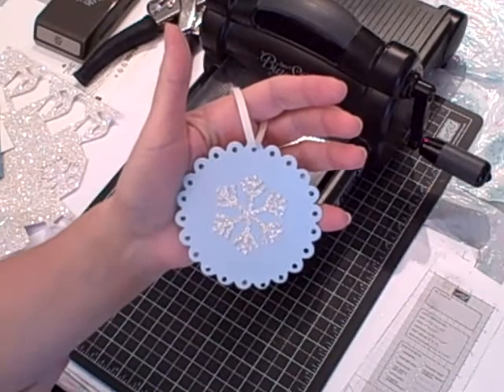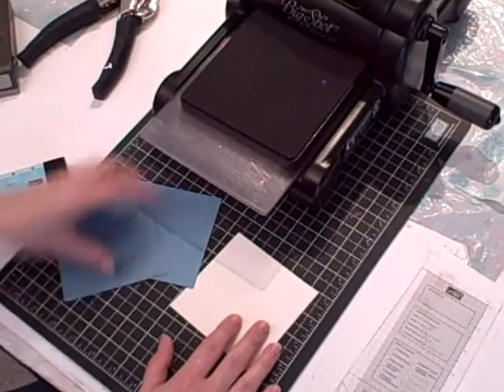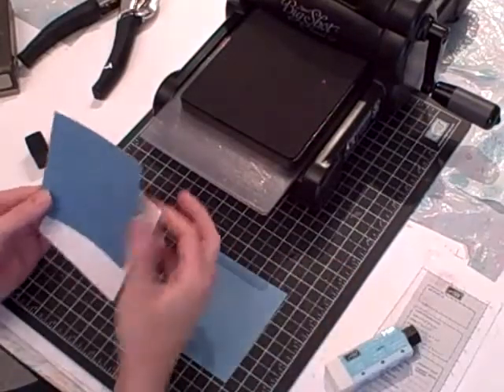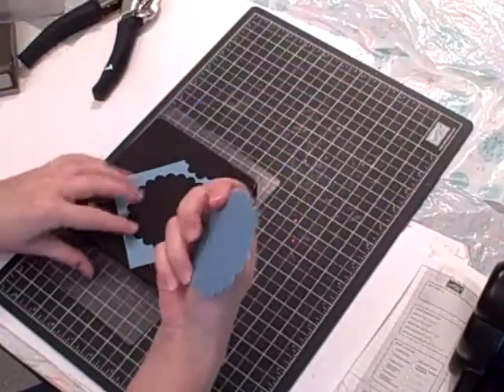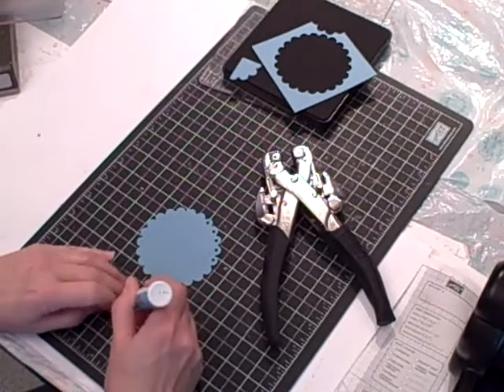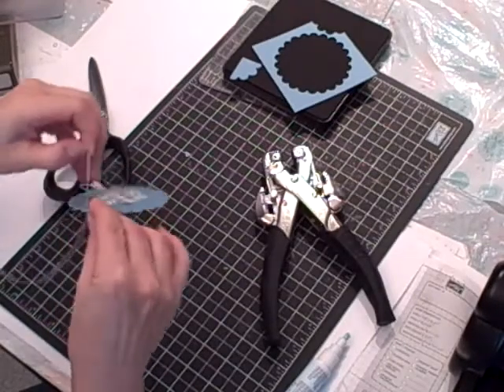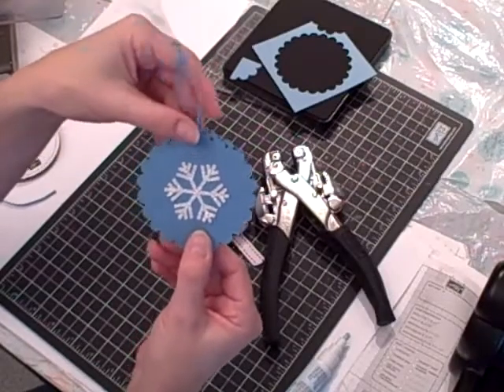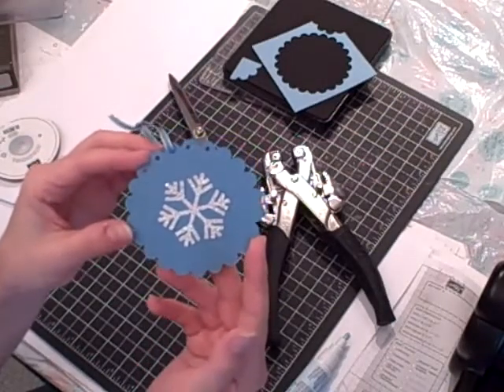Scallop Circle Ornament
Here's a great Christmas ornament you can create using your Big Shot and Scallops #2 die.